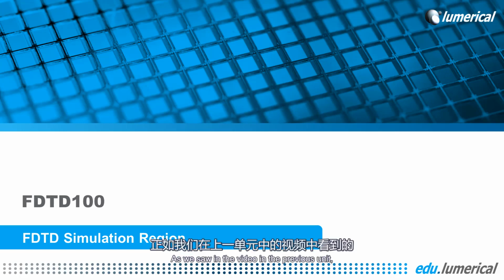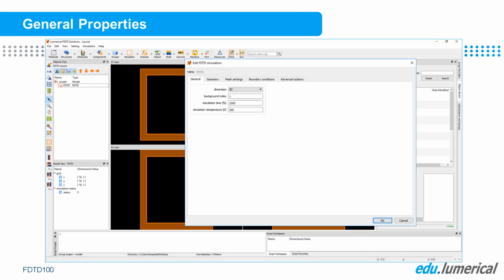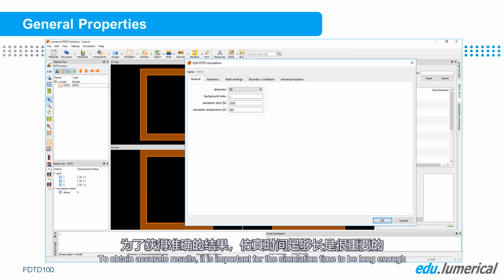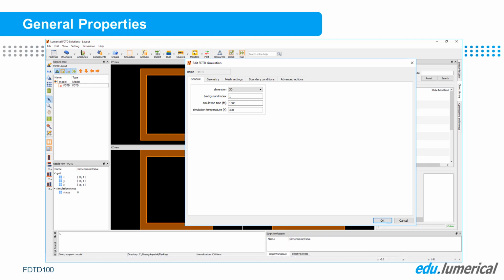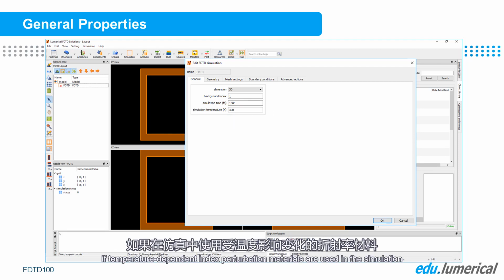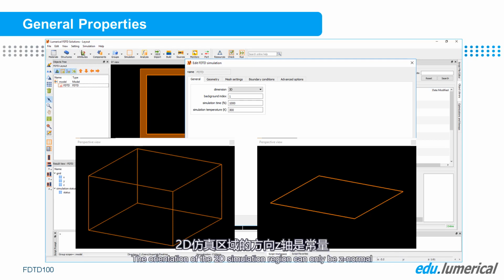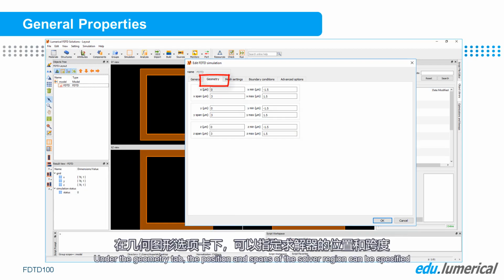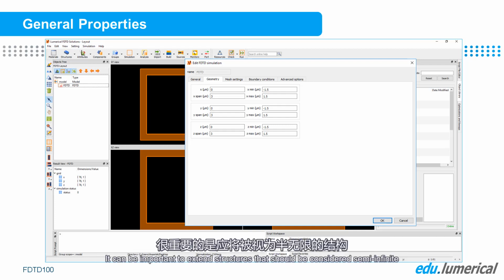4 2 Solver+region+General+Tab